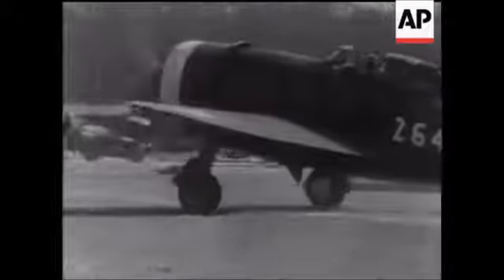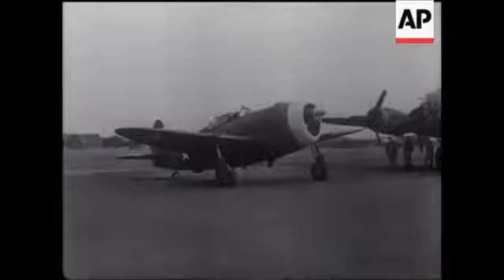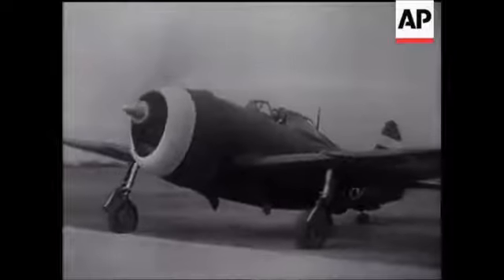USAAF P-47 Thunderbolt presentation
By the end of 1942, P-47Cs were sent to England for combat operations.
As the P-47 Thunderbolt worked up to operational status, it gained a nickname: the "Jug" (because its profile was similar to that of a common milk jug of the time).

video AP/British Movietone